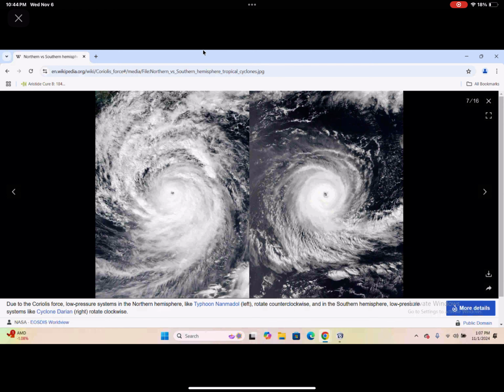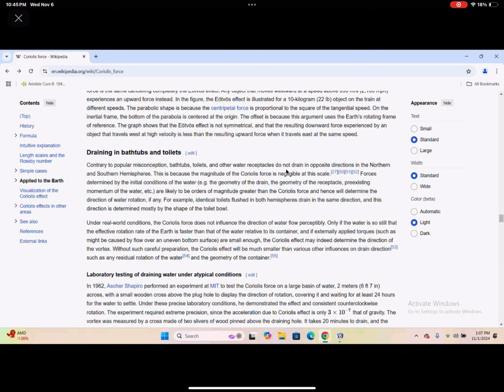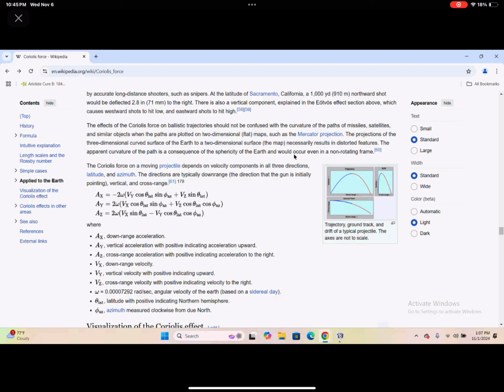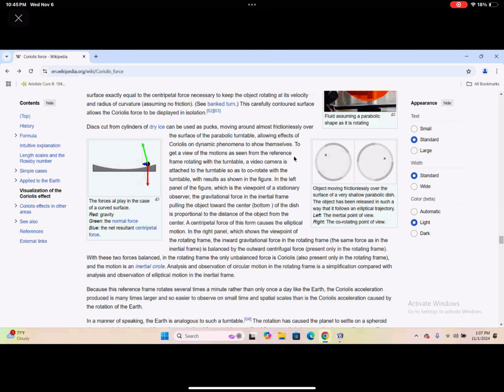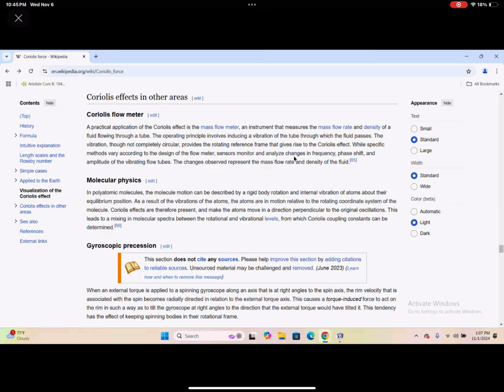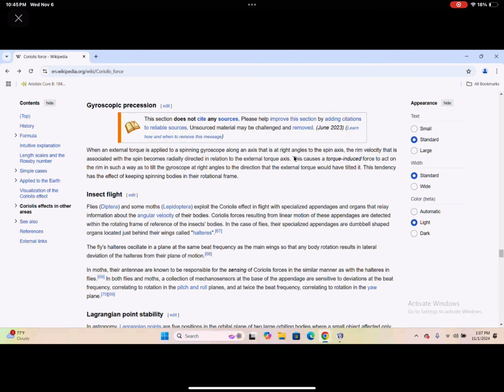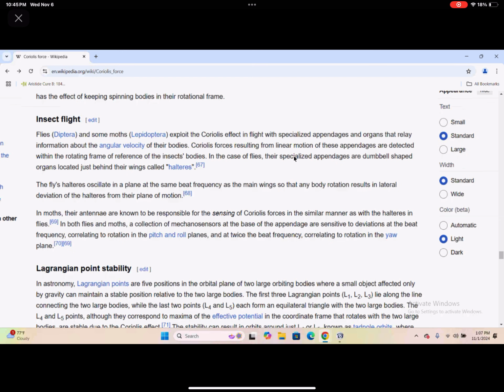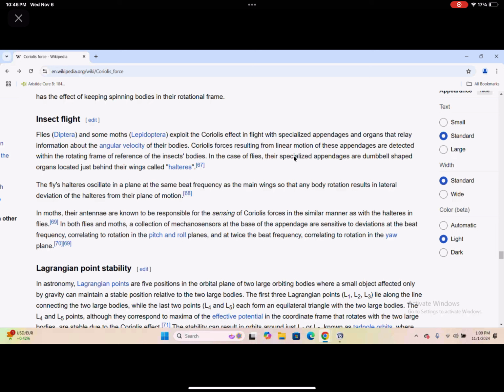Friday 11.1.2024 Prayer #2 by D. Fazely